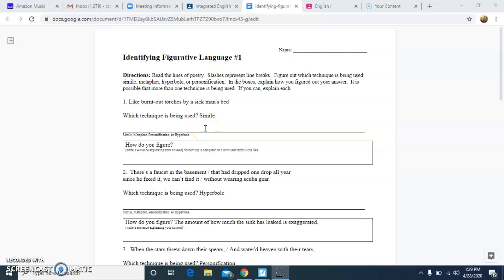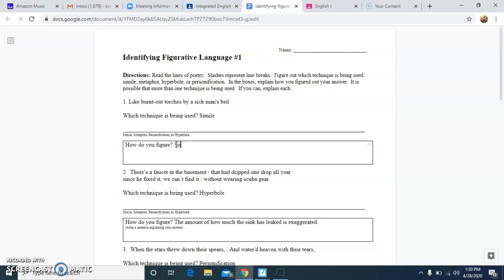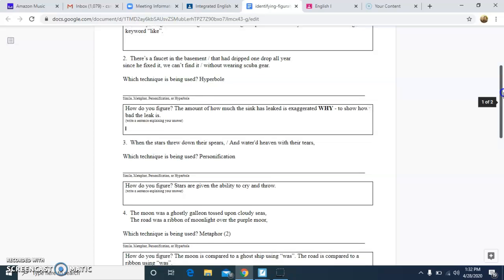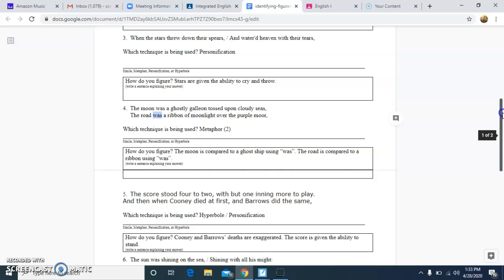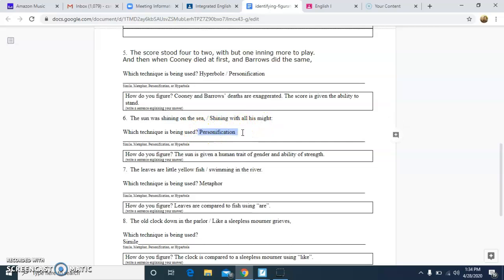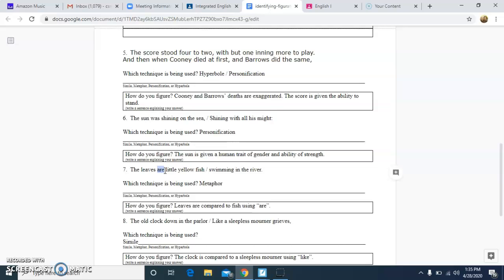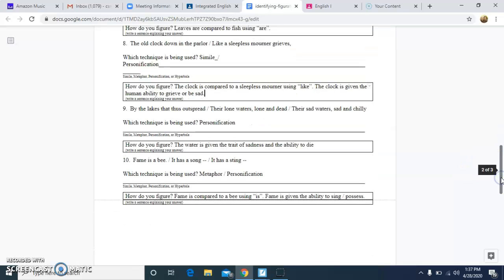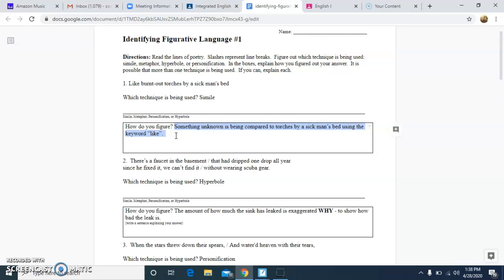Identifying Fig. Lang. WS # 1